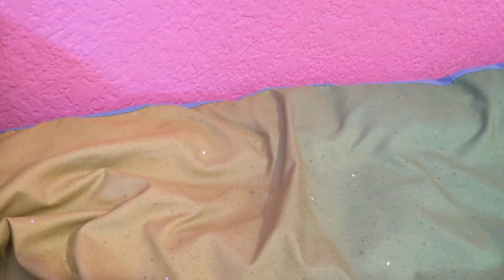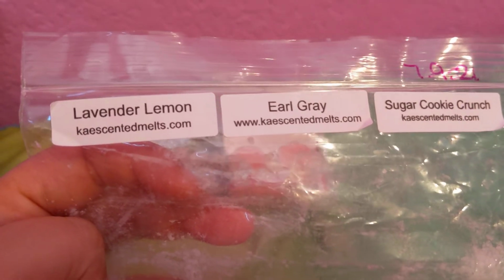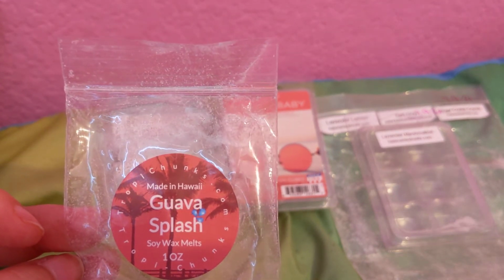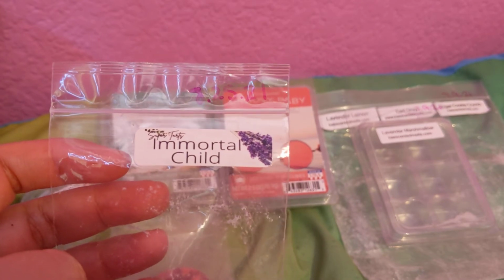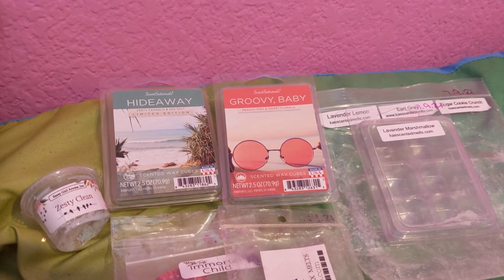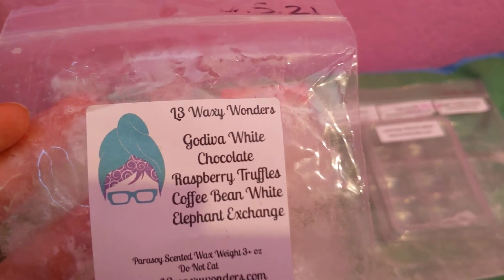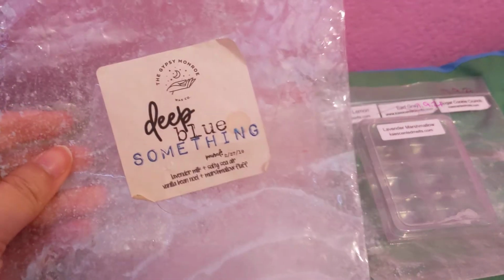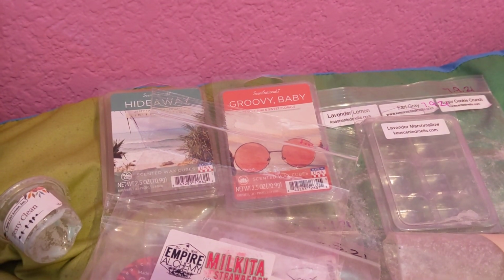Weekly wax empties